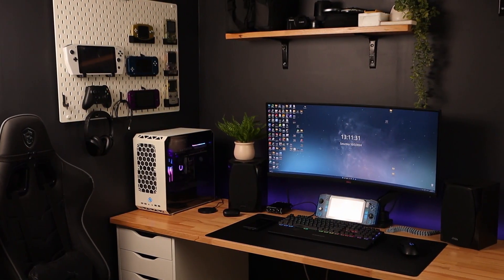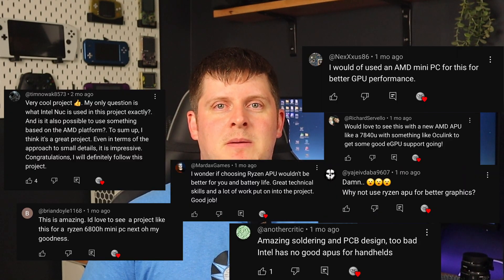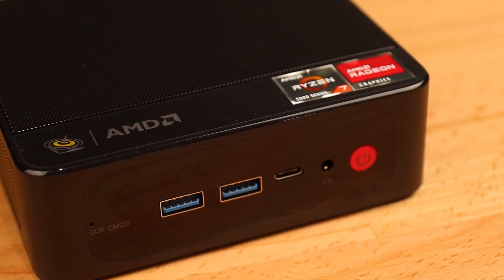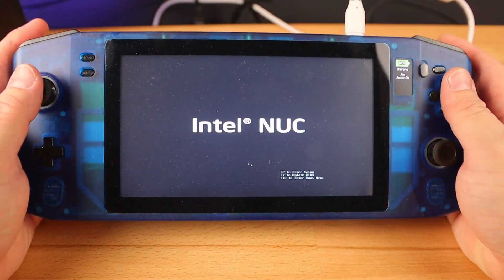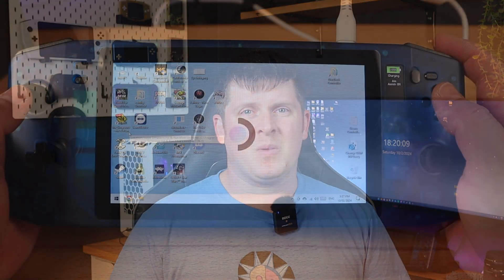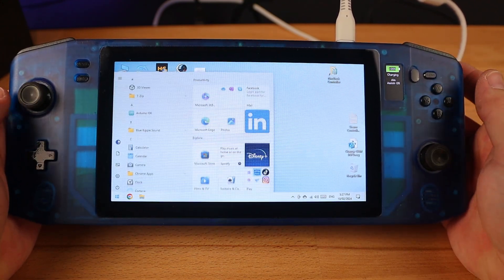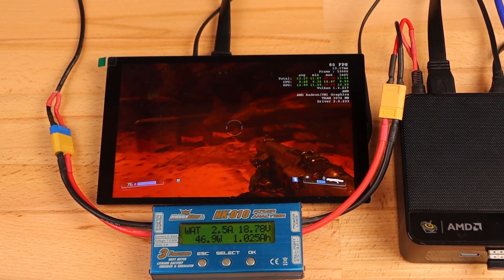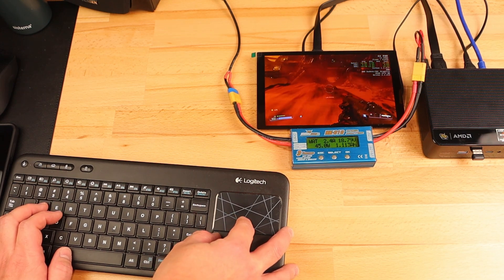New Project Announcment!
Since the NucDeck is nearing completion I thought I'd share with you my plans for the next project that I'll be working on!